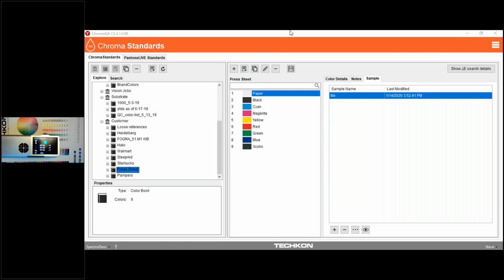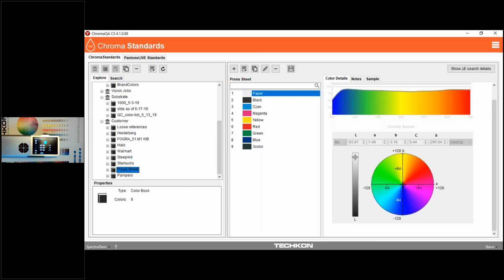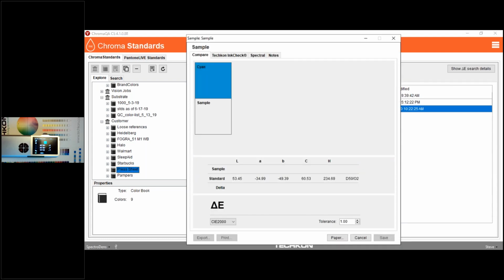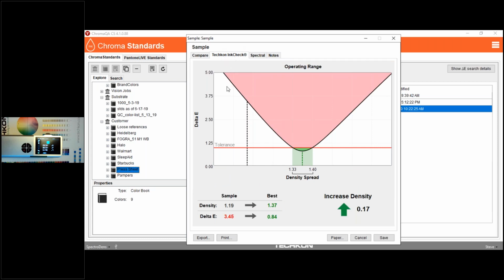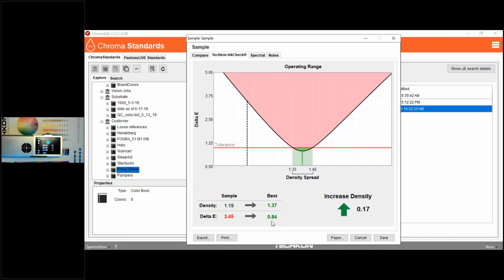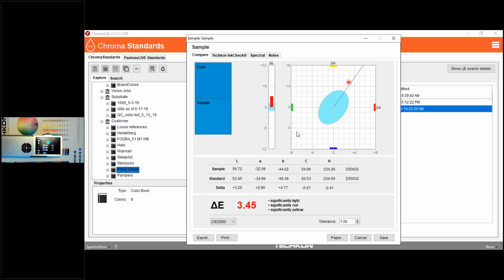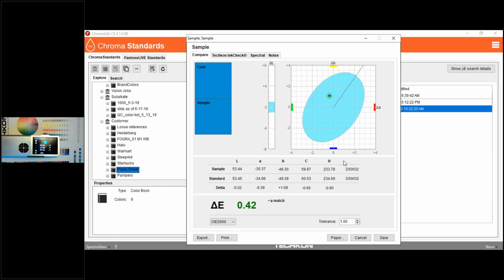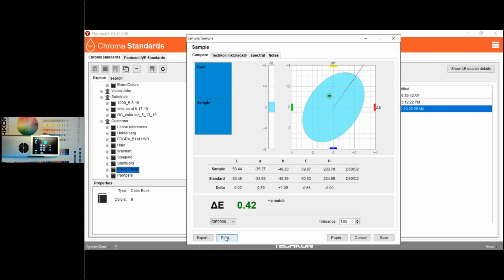ChromaLT and ChromaQA: Color QC in the Inkroom